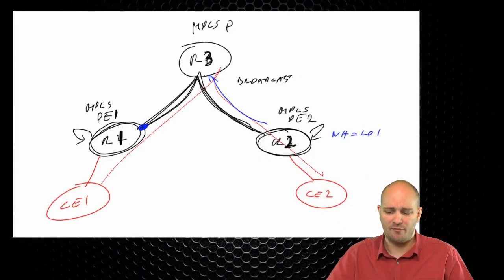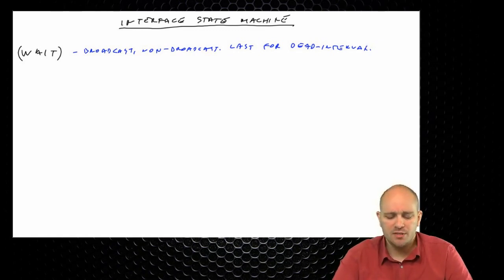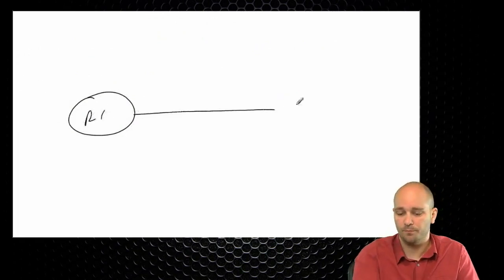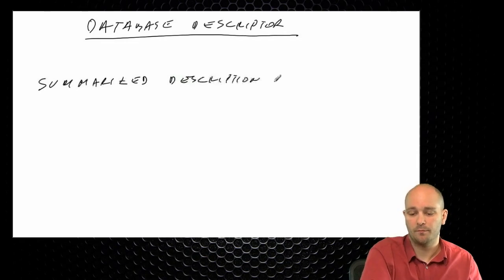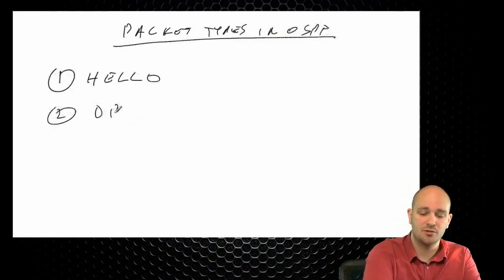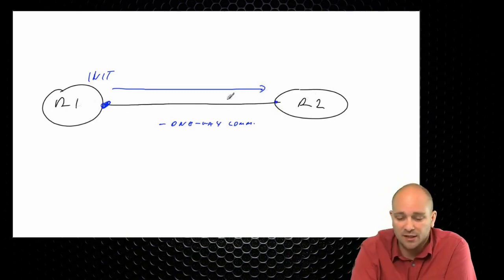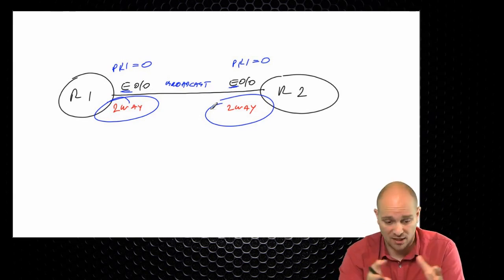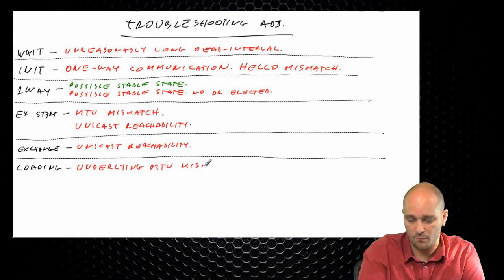400-101 CCIE Routing and Switching 99 Adjacency Forming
400-101 CCIE Routing and Switching  99 Adjacency Forming